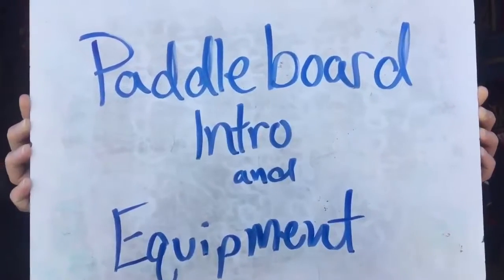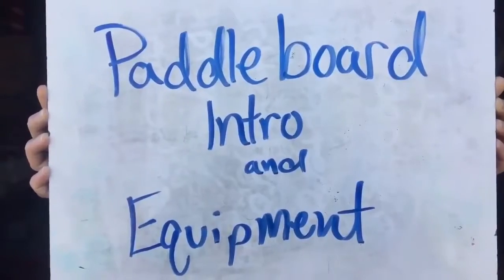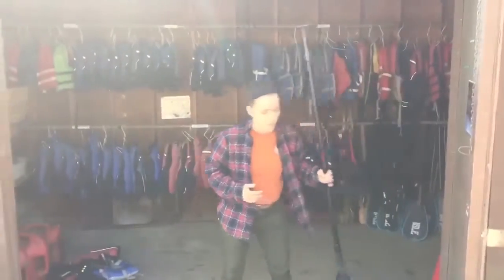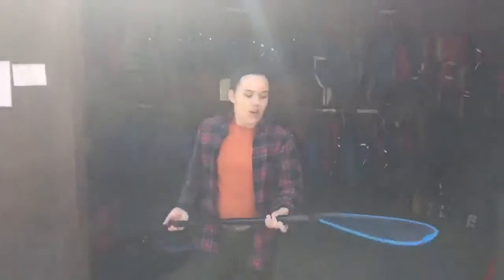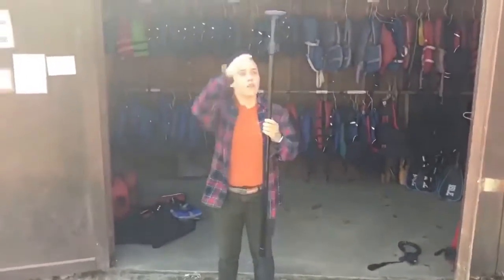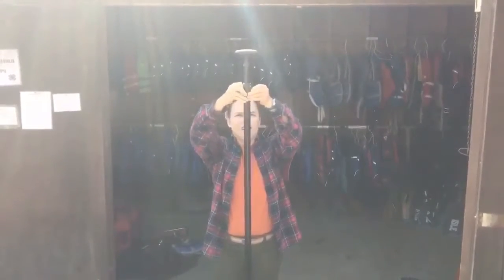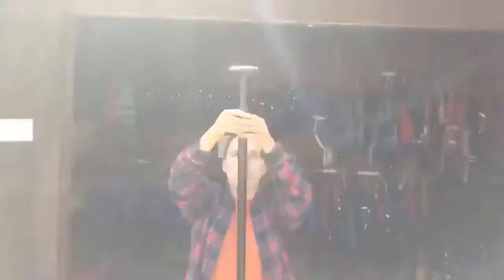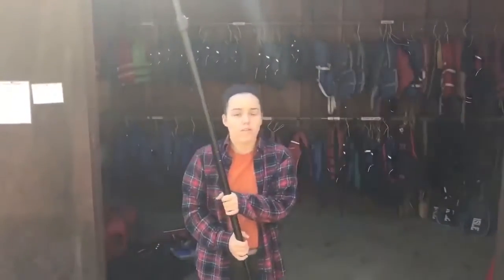Paddle Board Intro and Equipment